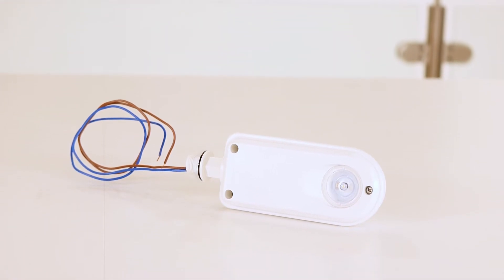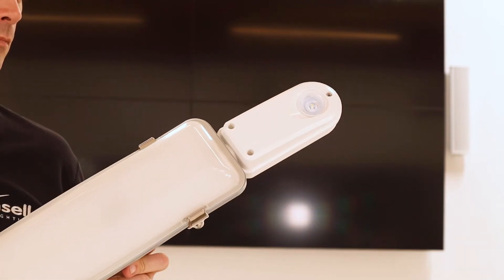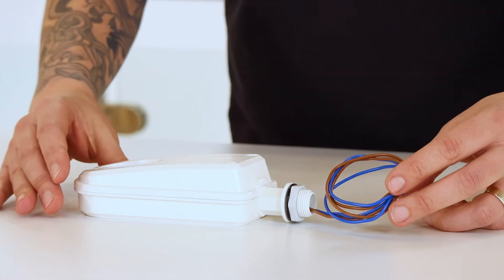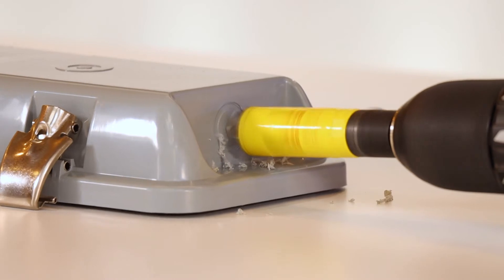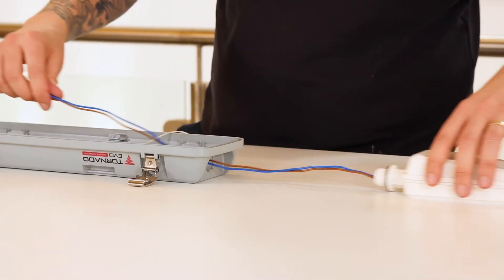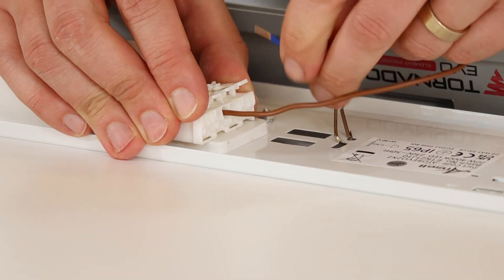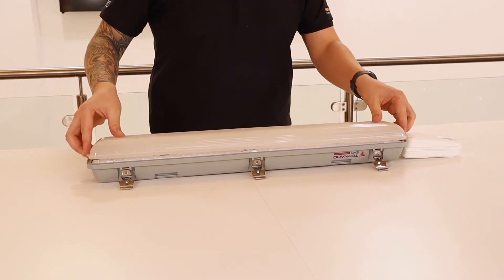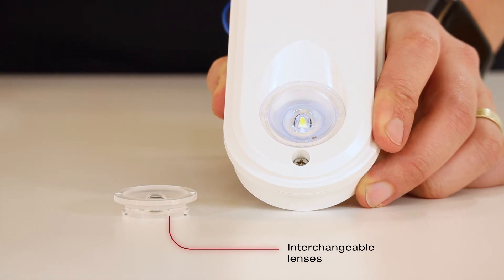IP65 Emergency Bolt-On | Tech Team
The IP65 Emergency Bolt-On provides a flexible solution to add emergency lighting to existing non-corrosive or batten-mounted luminaires at any time.

It features easy installation via an M20 gland and a LiFePO4 Lithium battery for improved energy efficiency, reliability, and long lifespan. The emergency unit is self-test switchable and includes a tri-colour LED indicating green for healthy operation, red/flashing for faults, and white for emergency mode.

For versatility, it is supplied with interchangeable lenses suitable for open areas and escape routes, ensuring compliance and optimal illumination.